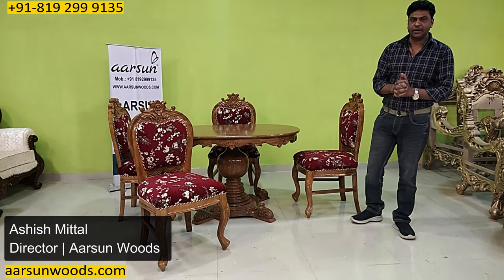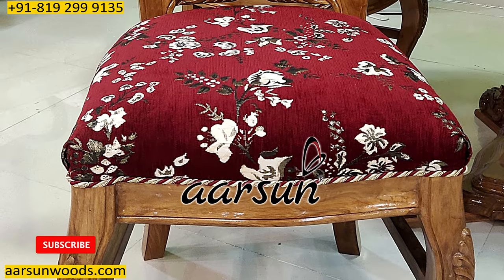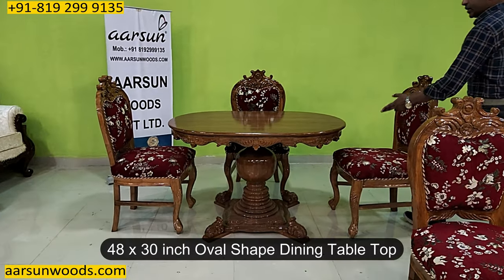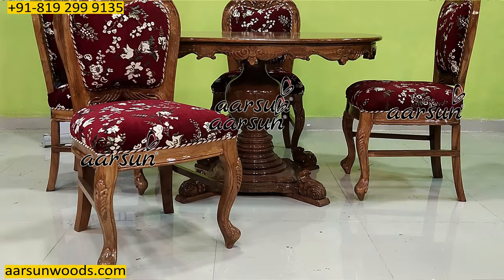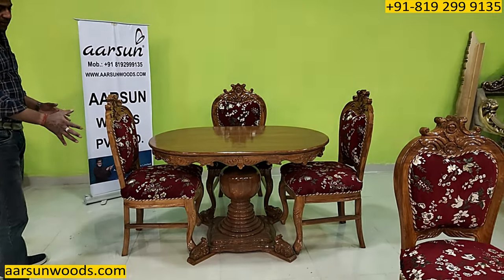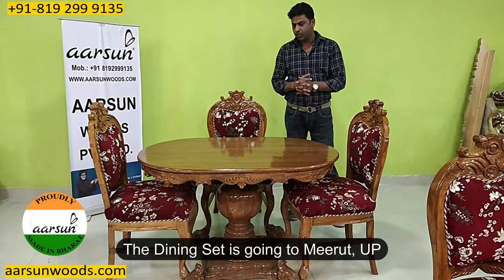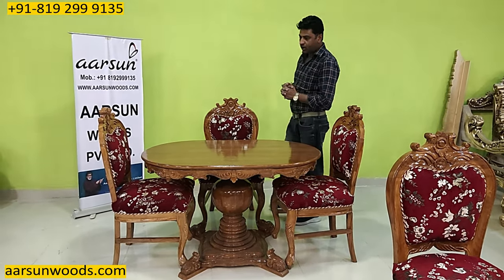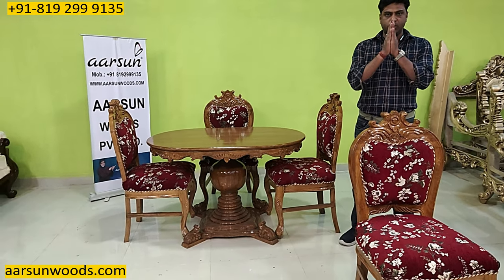YT-505 Solid Wood Dining Set - Compact 4 Seater Design top model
4 Seater Dining Sets are compact in size and can be placed even in small apartment setting. The dining set designs offered by Aarsun are one-of-a-kind as they are exclusively made as per your requirements.

A beautiful 4 seater dining set with Carved Chairs in honey gloss finish by Aarsun.
Luxury at Aarsun means the comfort of getting something that fits your own persona. Keeping this in mind as always, we bring you a spectacular art piece that will definitely revamp your dining room.

The 4 Seater Dining Set is an amazing fit for your family. The unit is carved out in solid teak wood which is globally known for its durability and longevity.

The unit does not have master chairs (King/Queen Chairs) as per the client's need but that can be added as per your requirement. Rather than the Fabric on the back as can be seen in the standard dining chairs. The straight back is horizontally curved to provide the utmost comfort and the right posture while having a meal.

As we are into Personalized Furniture (Custom Made Furniture), the unit can be modified in terms of the size, seats, carving, color, highlighting, and fabric.  We believe in making what you want while trying to maintain the integrity of the classic design.

Customize yours now!! Call/WhatsApp/Telegram us at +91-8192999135 for customization.

0:00 Intro
0:28 Teak Wood and Gloss Finish
0:41 Product Size
1:55 Required Space
2:55 Customization Available
3:23 Global Delivery